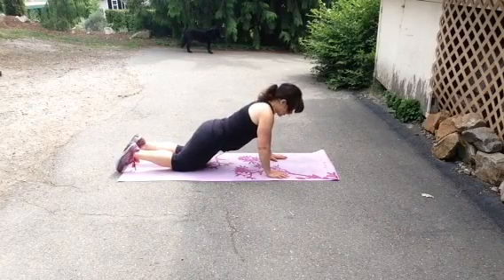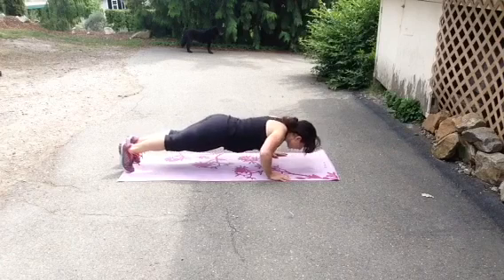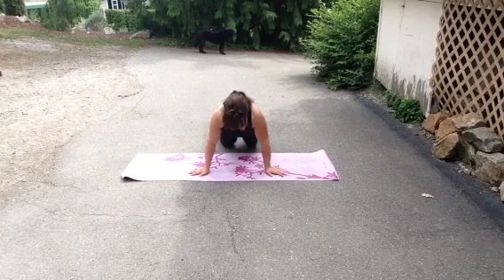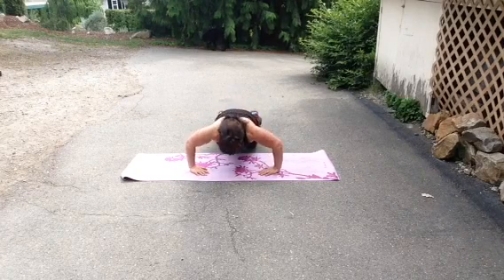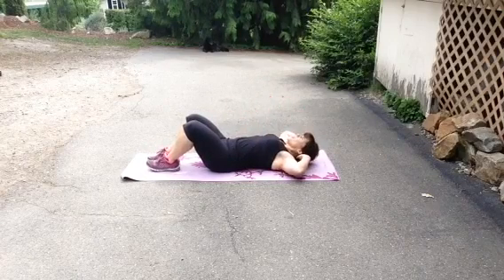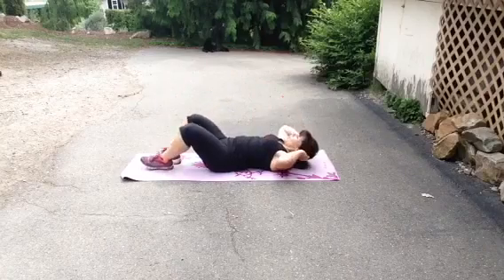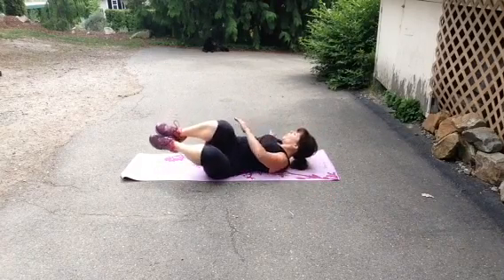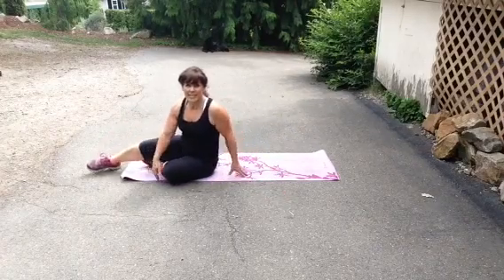Push-ups and crunches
Nothing fancy just push-ups  and crunches

Hey there! My name is Karen Wilson, and I am a self-published author, wellness expert and founder of

I help people write amazing stuff, sharpen clarity, and keep wellness in the work plan so that their🌟 mindset & movement create unstoppable momentum.

🎙 Ideas in Motion Podcast

Popular Topics:

Wellness & Nutrition

Read to me, write with me

Self-love affirmations

Follow @karenwilson.online on Instagram!

Karen Wilson is a participant in the Amazon Services LLC Associates Program, an affiliate advertising program designed to provide a means for sites to earn advertising fees by advertising and linking to amazon.com.

From time to time I do fitness, health and digital product reviews demos but only if I’ve used them and love them myself. Thank you for supporting our channel.